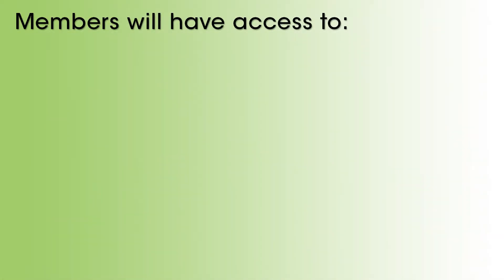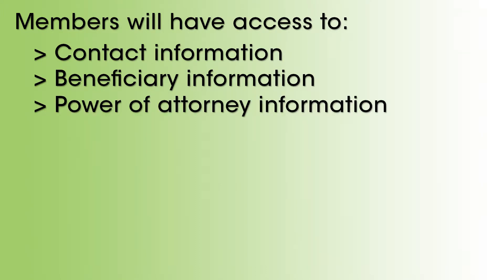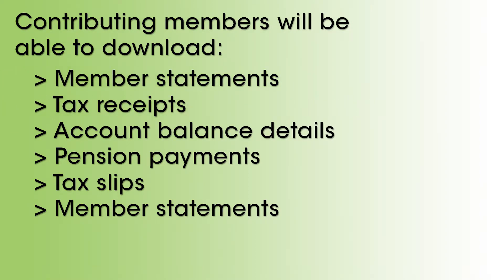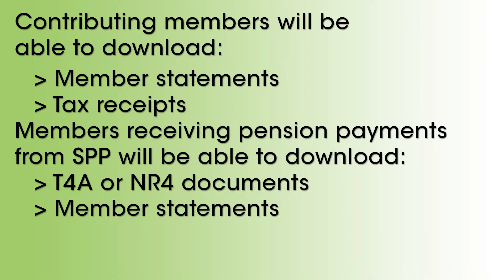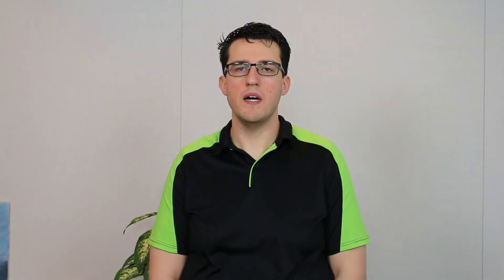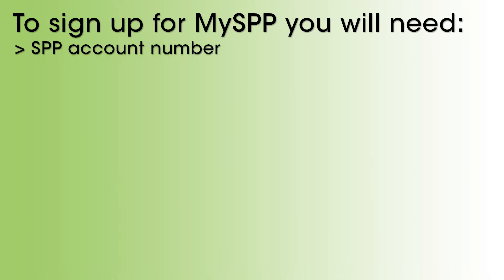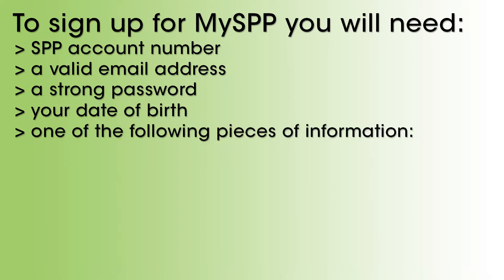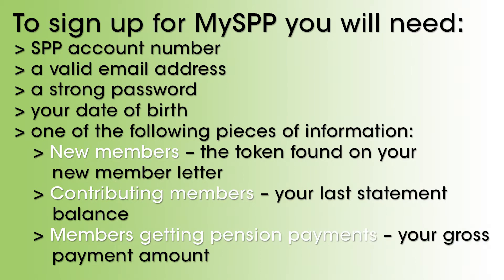MySPP: introduction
A quick video explain what MySPP and what is available to members.

Stay in-the-know!

Video produced and filmed by: Saskatchewan Pension Plan